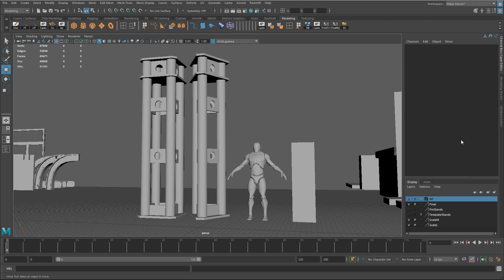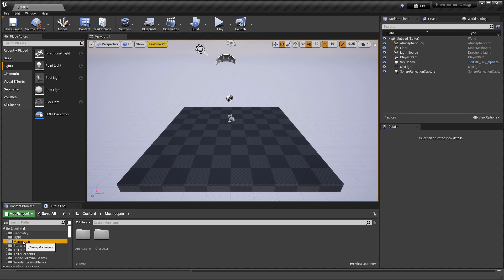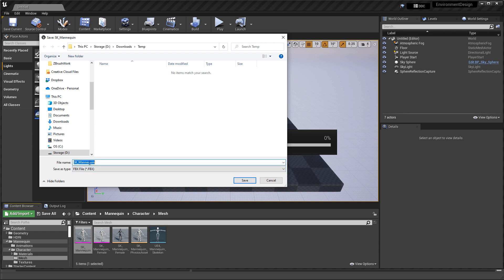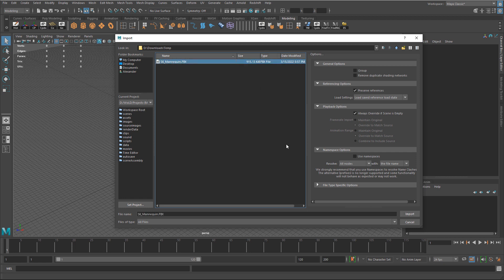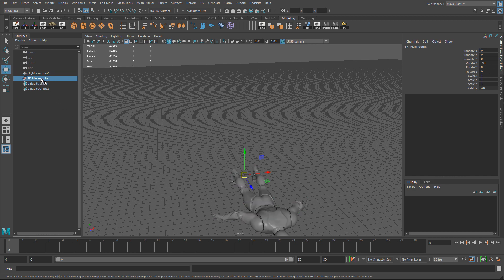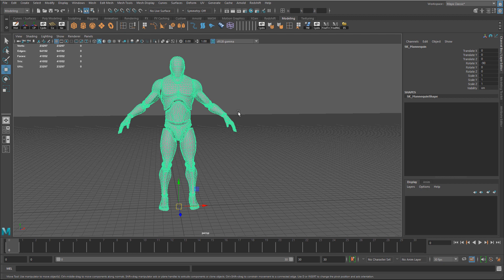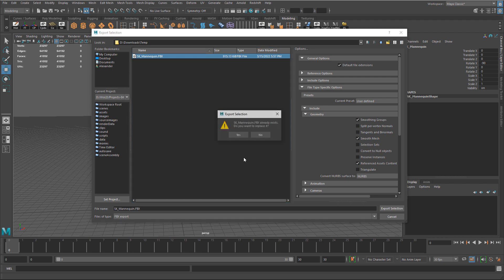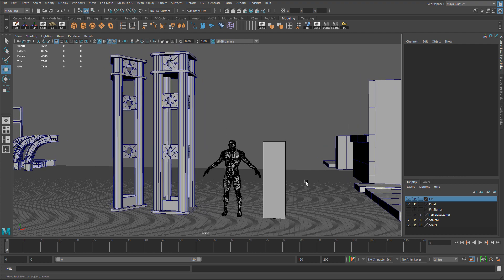UE4: How to Export/Import & Use Mannequin for Scale Reference in Maya or Other 3D Software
How to get UE4 Mannequin model into Maya or any other 3d software by exporting and import. I use this for reference scale to judge dimensions, scale and proportions of my environments and assets better.